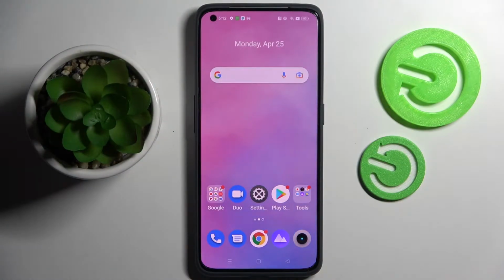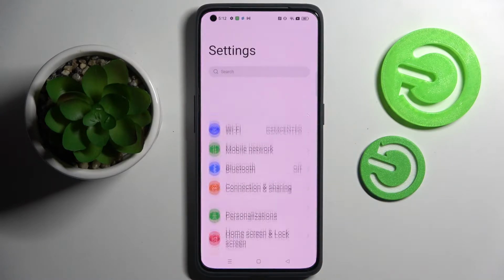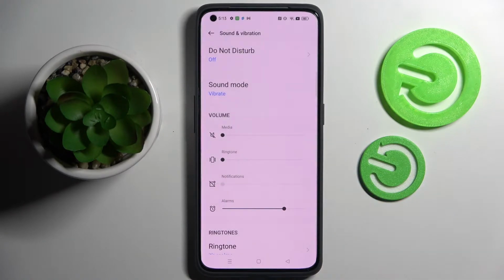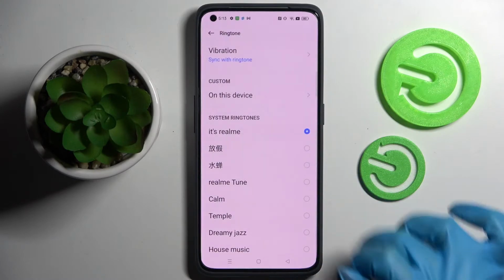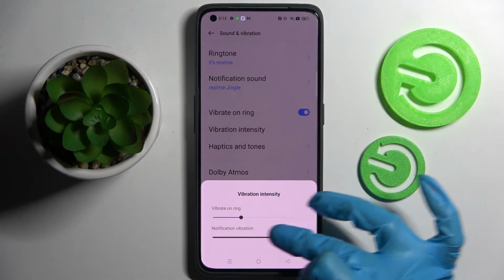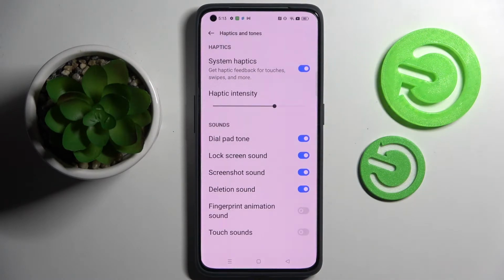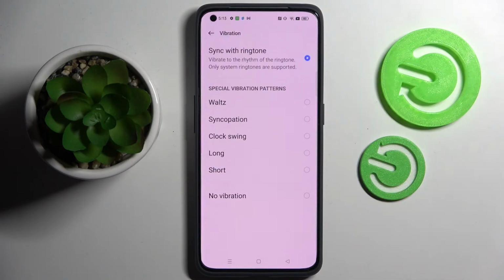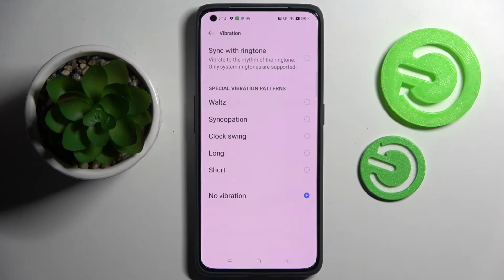How to Enter Vibration Settings on REALME GT 2 Pro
In this video tutorial, our expert is going to demonstrate how you can find, access, and change the vibration section of the sound settings on your REALME GT 2 Pro smartphone. Therefore, if you would like to learn how to manage and configure vibration settings on your REALME GT 2 Pro device we happily encourage you to view this video. Please enjoy!

How to access vibration settings on REALME GT 2 Pro? How to find the vibration settings on REALME GT 2 Pro? How to manage the vibration settings on REALME GT 2 Pro? How to change the vibration settings on REALME GT 2 Pro?